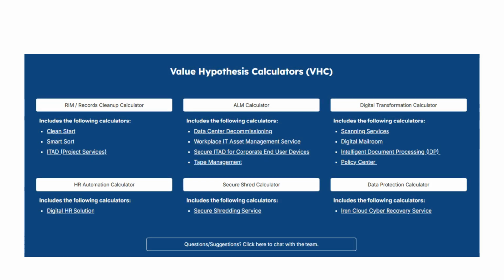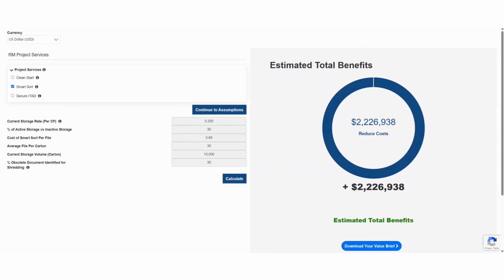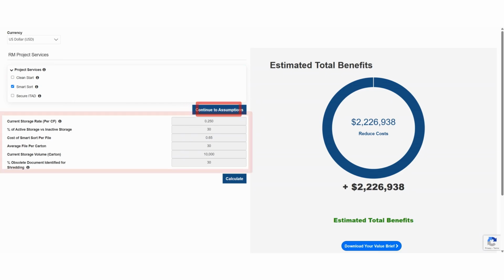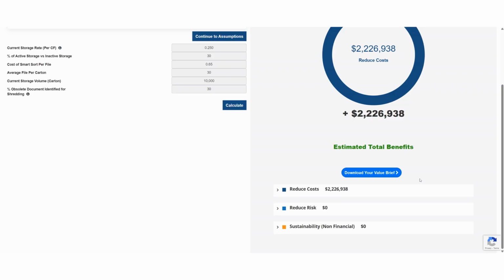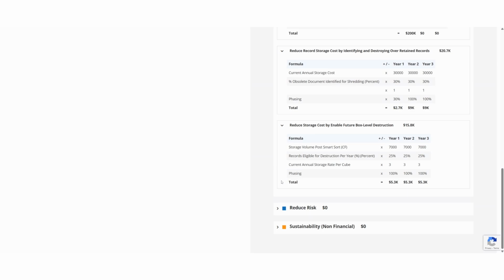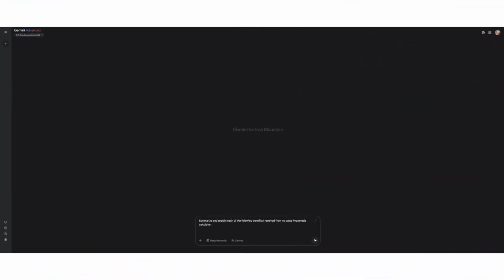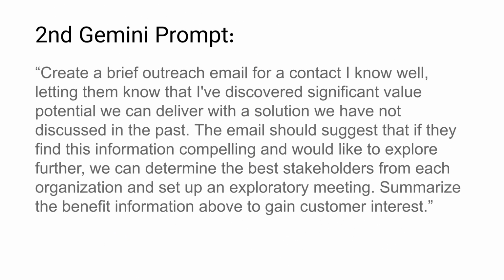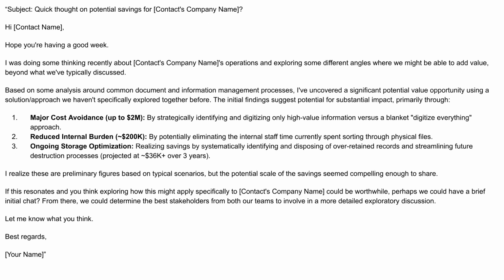Value Hypothesis Calculators - AI for Sales Ep. 5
This video will show you how to use our Value Cloud calculators, understand the ROI numbers they provide, and create compelling correspondence to increase customer engagement.